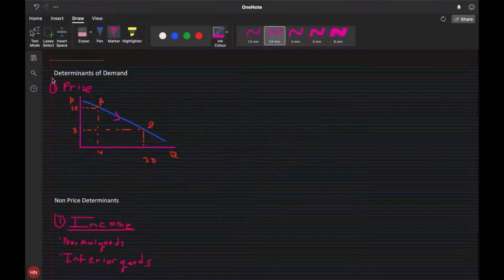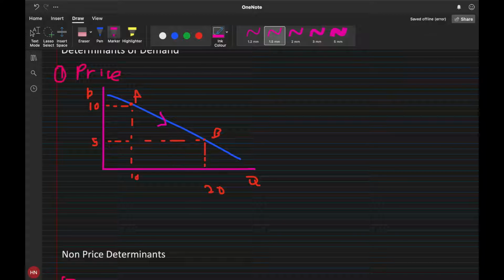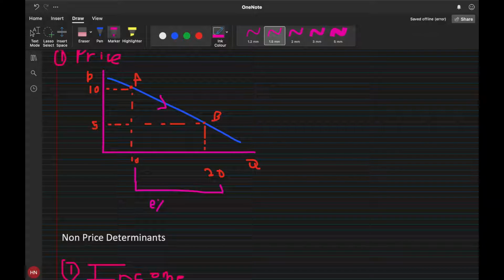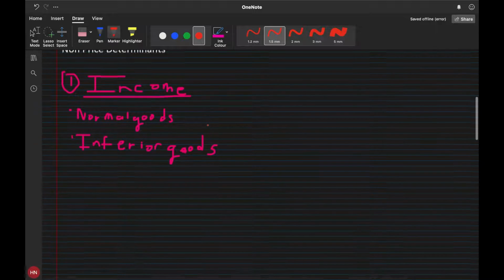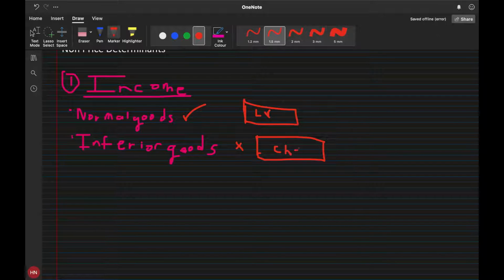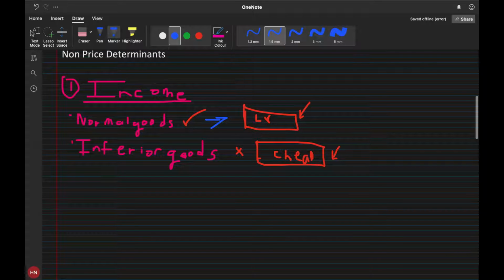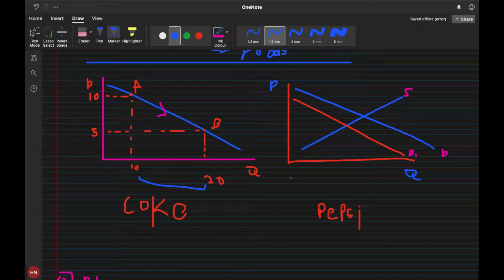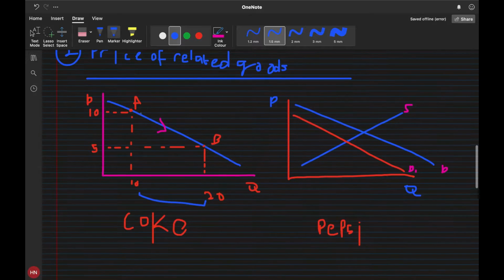The Price System and Micro Economy-Demand and Supply Pt 2 [Hammad Gadit]-Econ